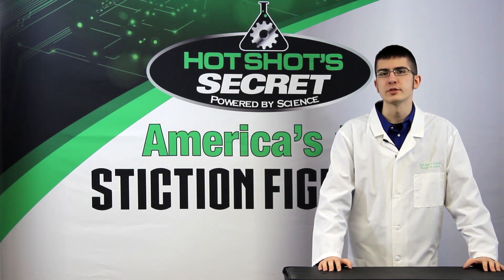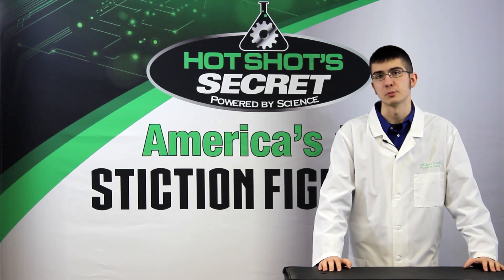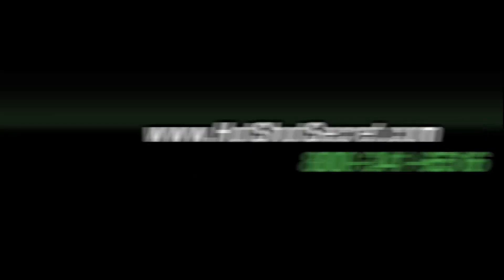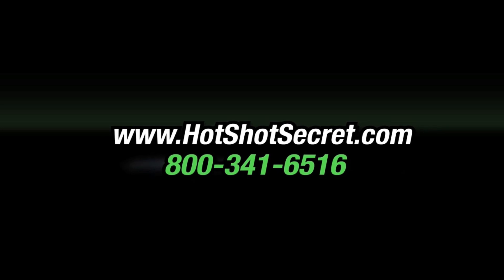Blow-By - Caterpillar Symptoms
Some blow-by is normal on any diesel engine. This is because the combustion pressure is just too great for the piston rings to hold completely.

Excessive blow-by can caused by piston rings that are sticking in the bore. One of the ways to check if blow-by is too great is to put your oil filler cap upside down on the filler hole. If the cap gets blown off, there is too much pressure in the crank case.

Blow-by can be caused from piston rings that are worn out. A cylinder with worn out rings will have low compression and will likely cause a misfire. These piston rings need to be replaced.